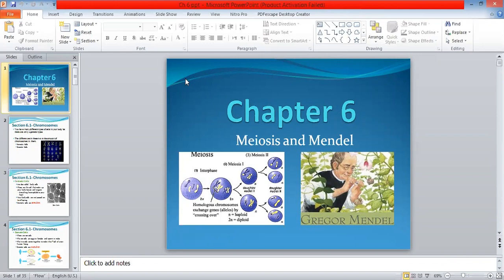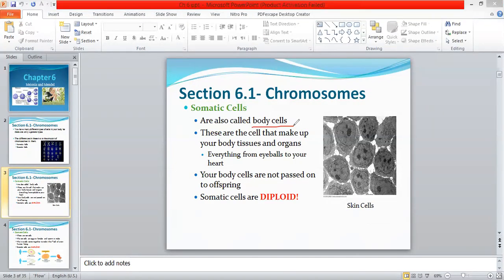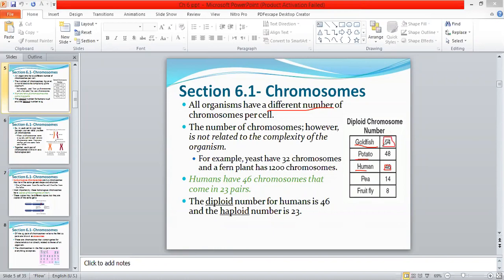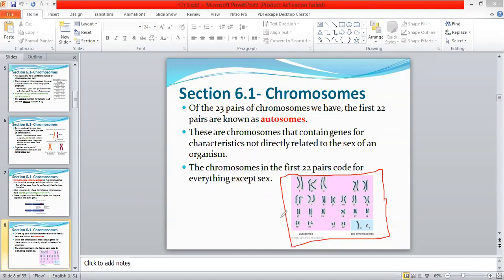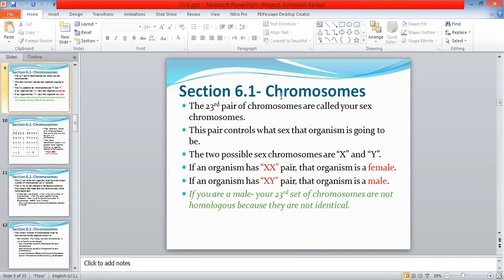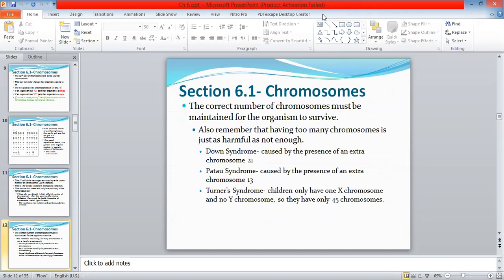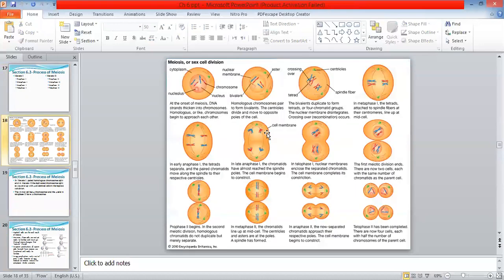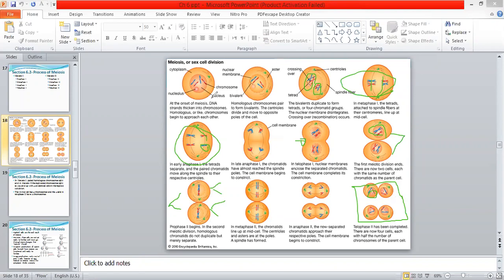Revision on 6. 1 , 6 .2